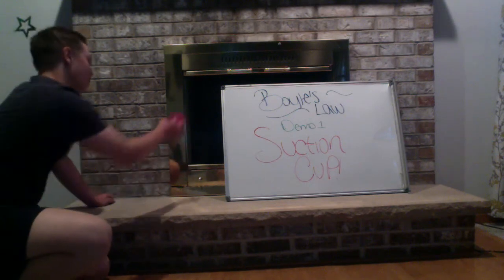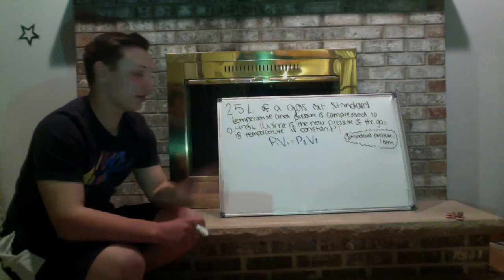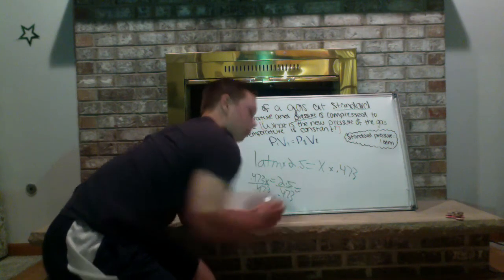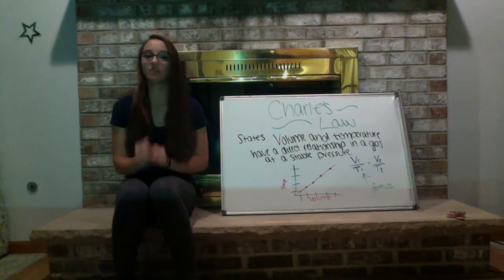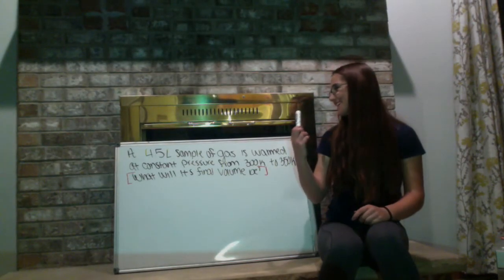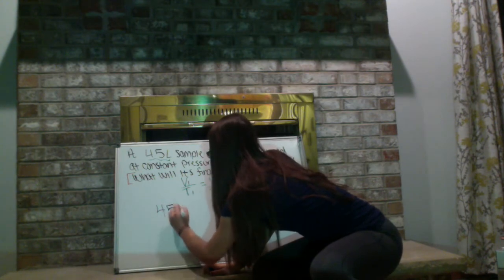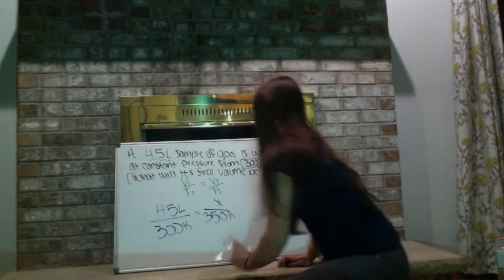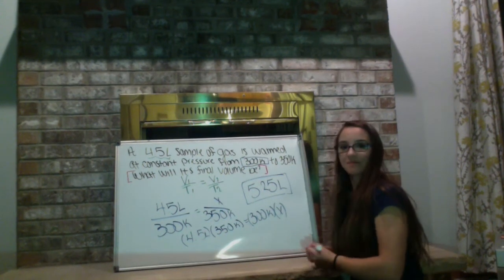Chemistry review video for finals!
done by Greg Molda and Jenna Loeb